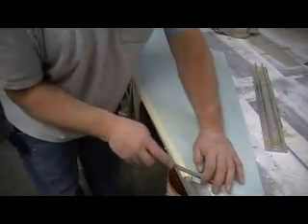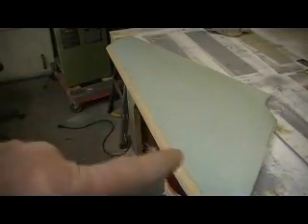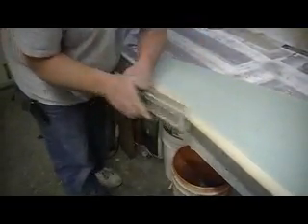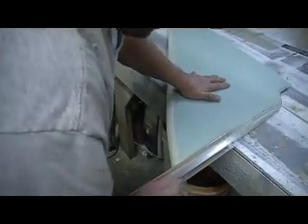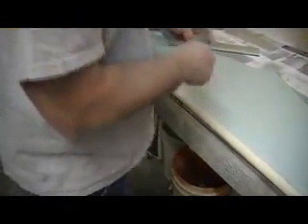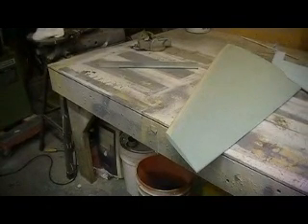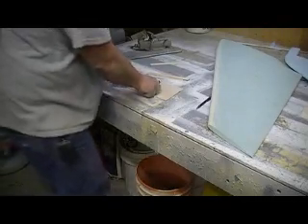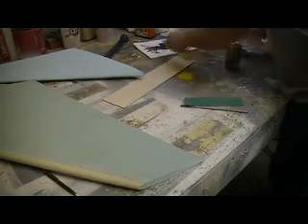how to build a rc jet B-1 Bomber #130 pt 7